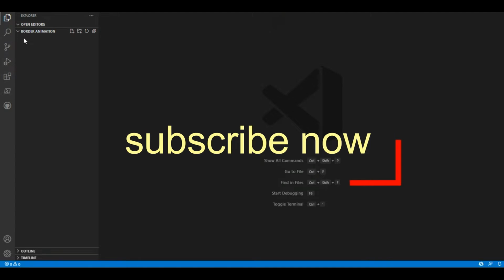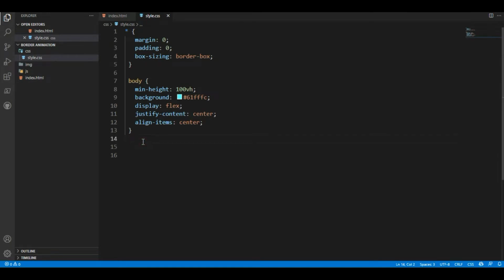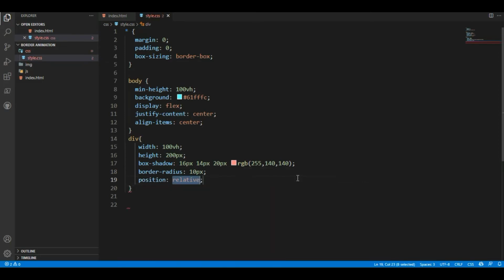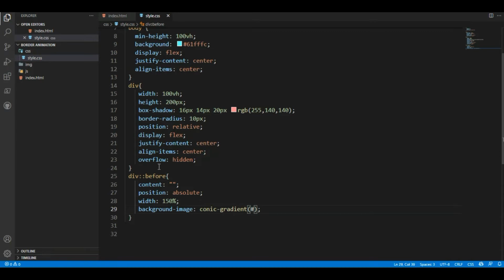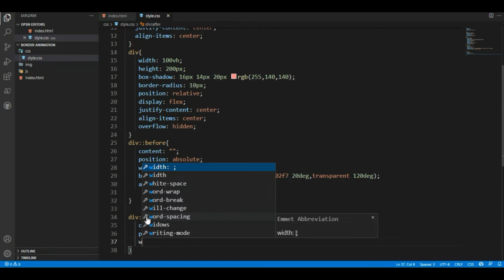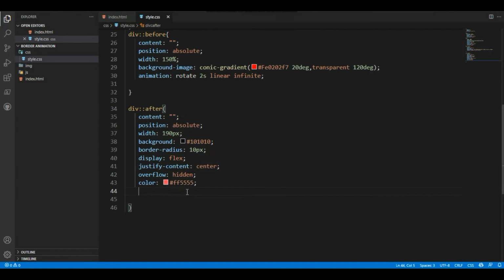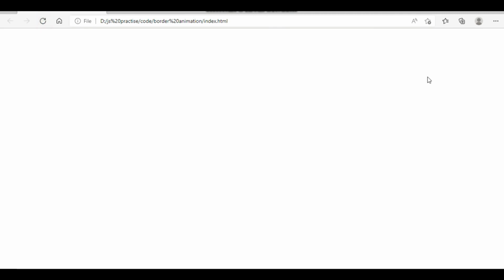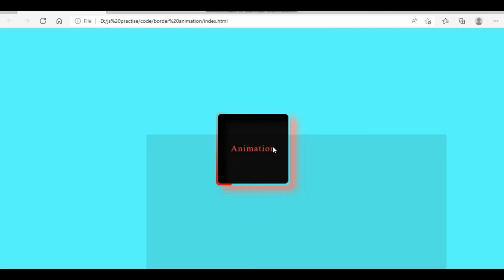border animation with css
in this tutorial you will learn how to design this type of animation border CSS animation.
Create rotating borders using just some CSS. These borders do not need any extra elements. We create this animation using only one element.